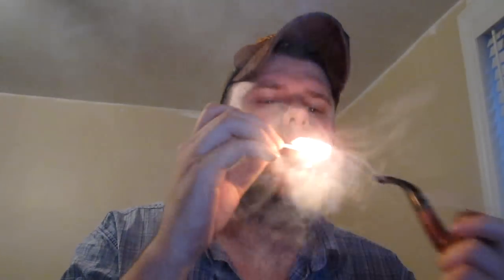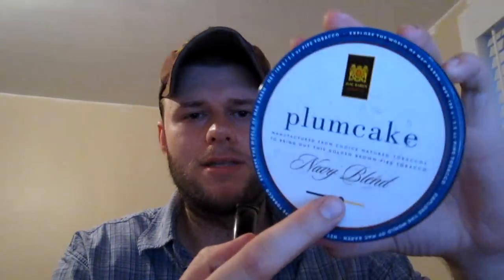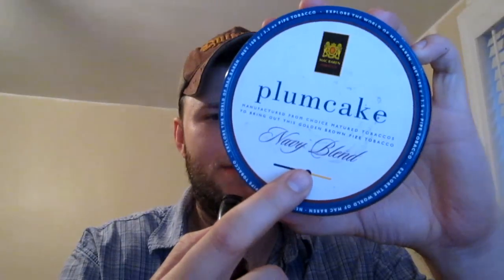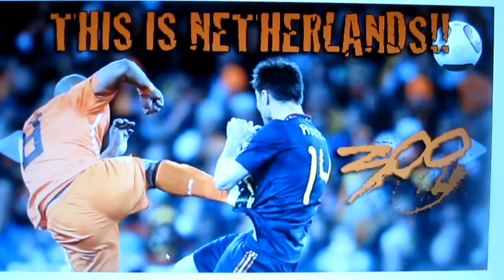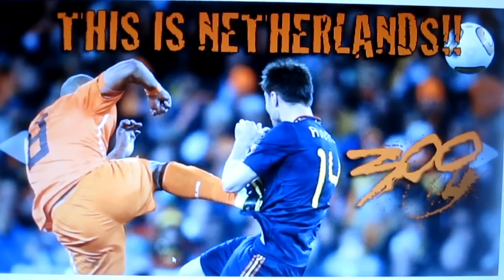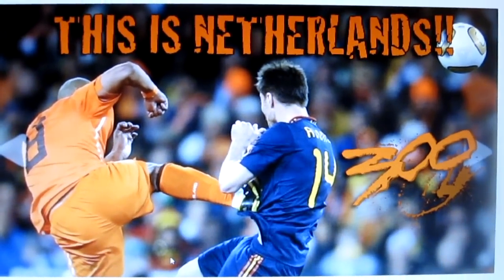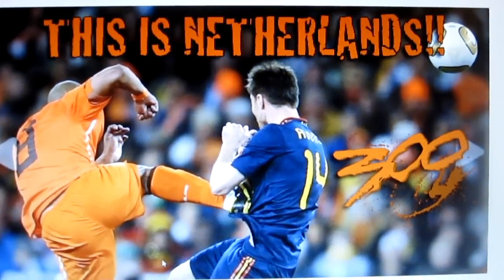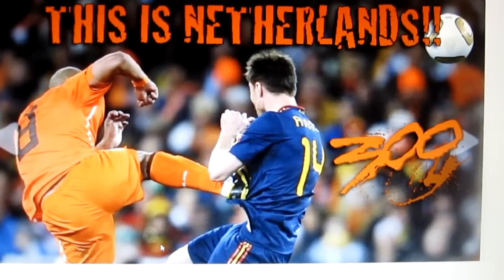Pipe Packing Methods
Check out the Frank method...3 part series